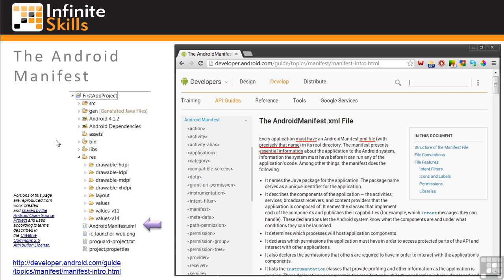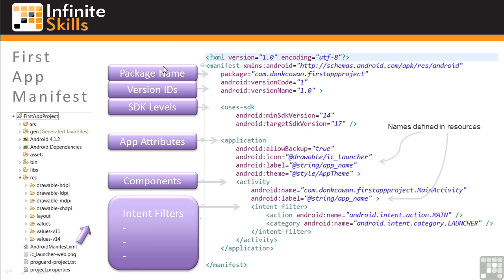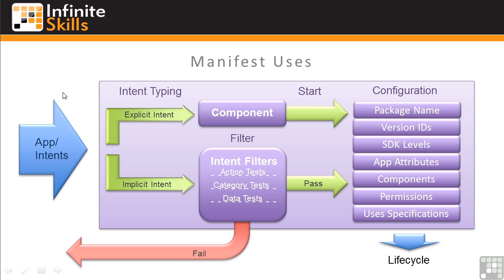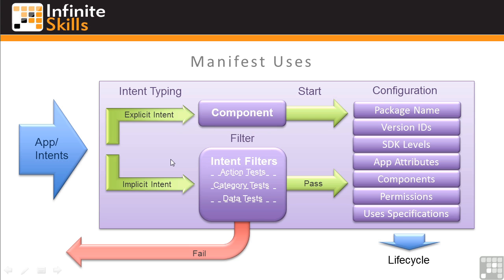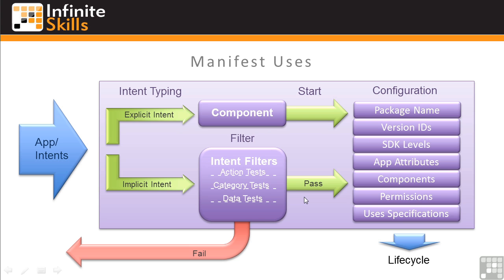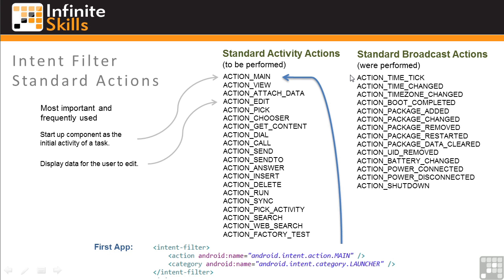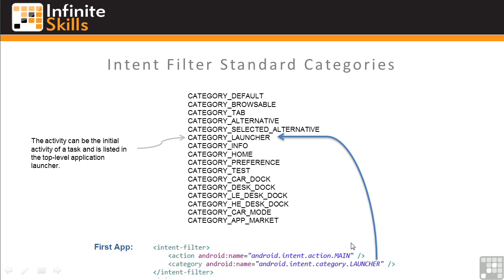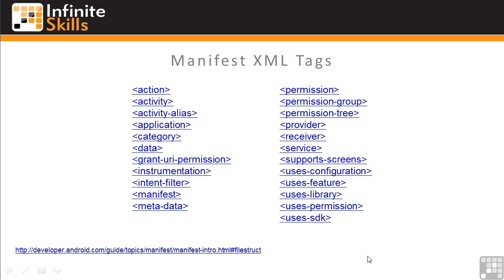Android lecture 35